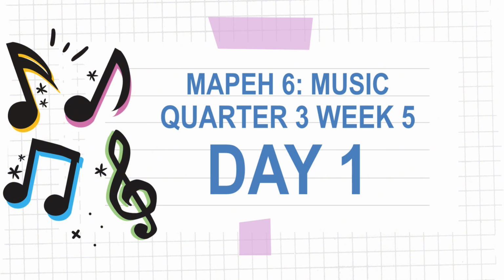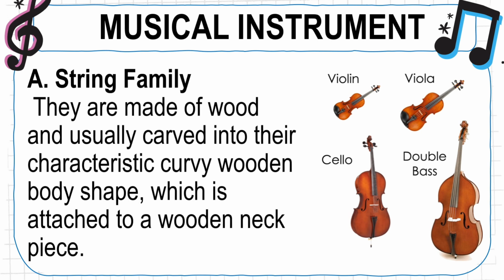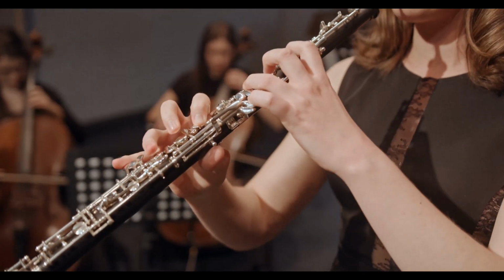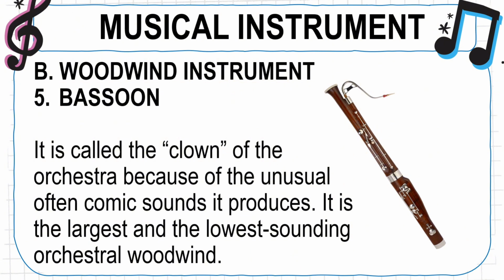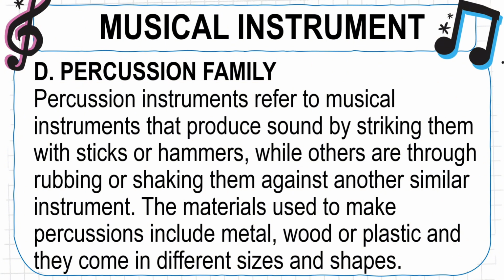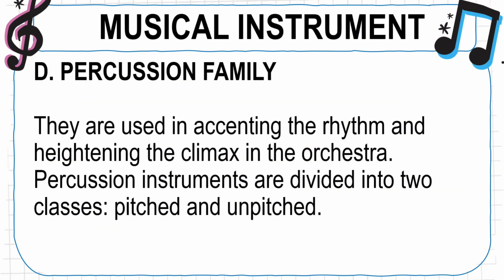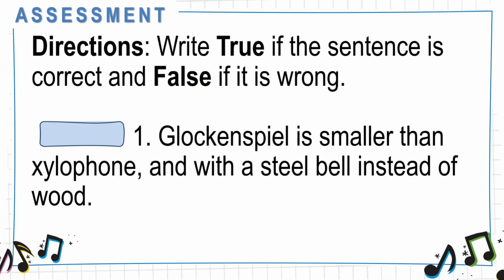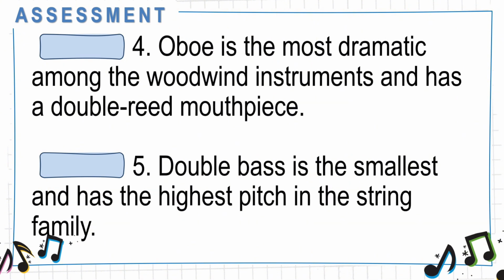MUSIC 6 Quarter 3: Musical Intruments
My video tells about:

A musical instrument is a device created or adapted to make musical sounds. In principle, any object that produces sound can be considered a musical instrument—it is through purpose that the object becomes a musical instrument. A person who plays a musical instrument is known as an instrumentalist.

￼Abraham Bloemaert playing a bagpipe.

The history of musical instruments dates to the beginnings of human culture. Early musical instruments may have been used for rituals, such as a horn to signal success on the hunt, or a drum in a religious ceremony. Cultures eventually developed composition and performance of melodies for entertainment. Musical instruments evolved in step with changing applications and technologies.

The exact date and specific origin of the first device considered a musical instrument, is widely disputed. The oldest object identified by scholars as a musical instrument, is a simple flute, dated back 50,000–60,000 years. Many scholars date early flutes to about 40,000 years ago. Many historians believe that determining the specific date of musical instrument invention is impossible, as the majority of early musical instruments were constructed of animal skins, bone, wood, and other non-durable, bio-degradable materials. Additionally, some have proposed that lithophones, or stones used to make musical sounds—like those found at Sankarjang in India—are examples of prehistoric musical instruments.

Musical instruments developed independently in many populated regions of the world. However, contact among civilizations caused rapid spread and adaptation of most instruments in places far from their origin. By the post-classical era, instruments from Mesopotamia were in maritime Southeast Asia, and Europeans played instruments originating from North Africa. Development in the Americas occurred at a slower pace, but cultures of North, Central, and South America shared musical instruments.